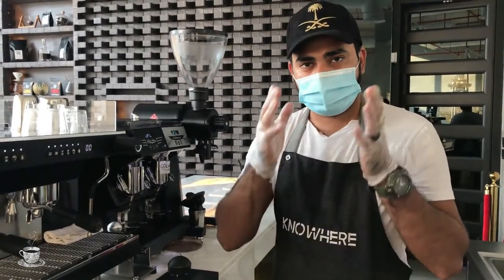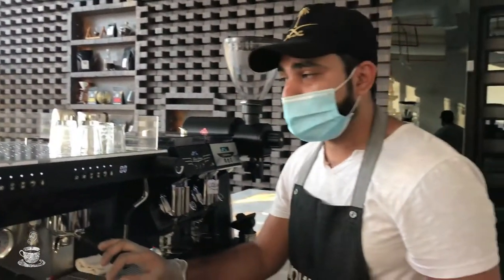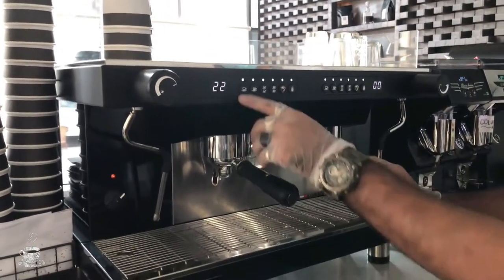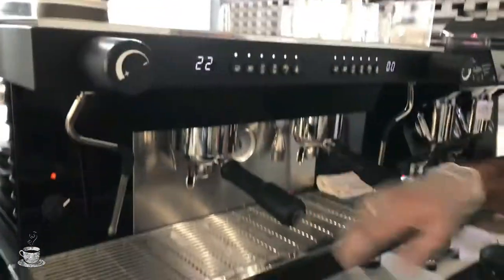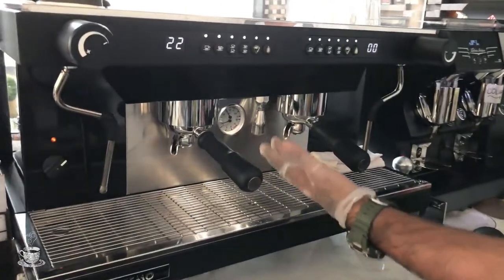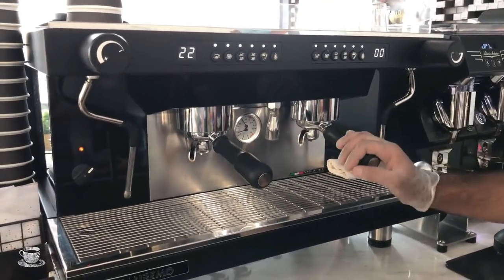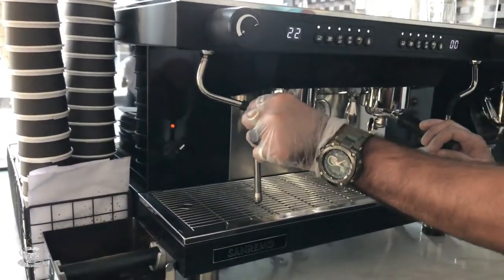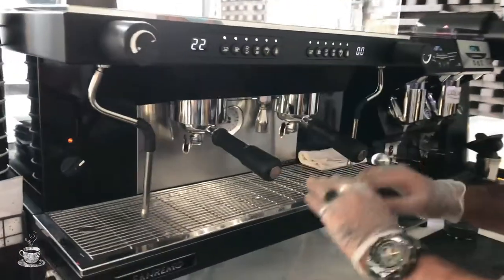Basic knowledge about espresso machin !To knows what is a espresso machine tools